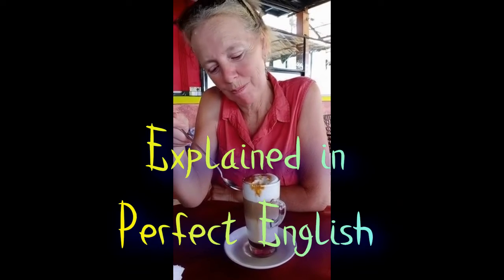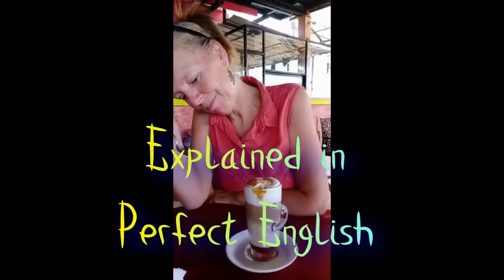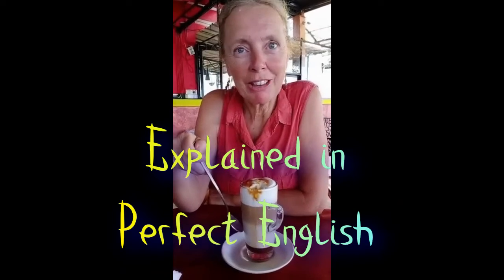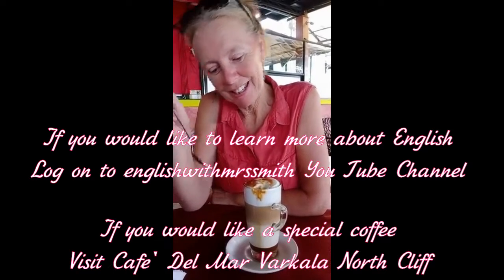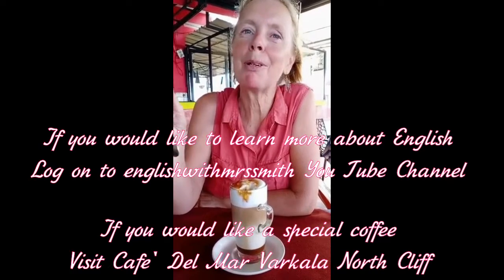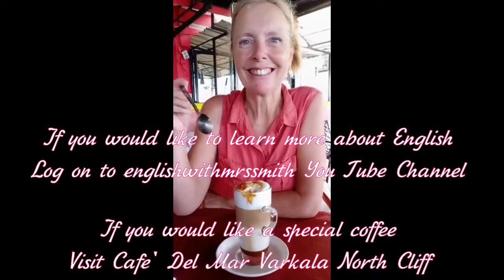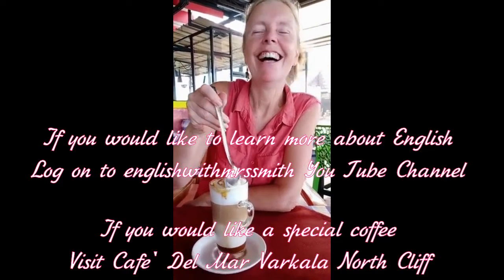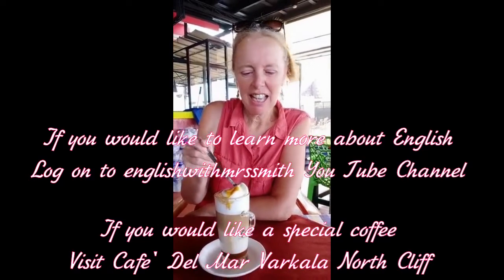I'm not a Coffee Scientist, englishwithmrssmith at Cafe' Del Mar Varkala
Cafe' Del Mar Varkala Special Coffee
Explained in Queens English by englishwithmrssmith  who loves her coffee however I'm not a coffee scientist?